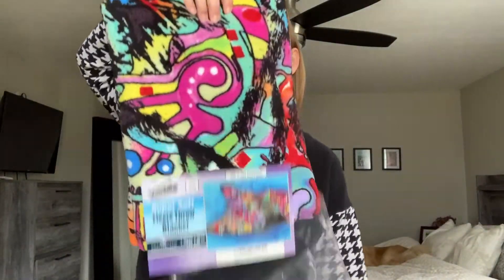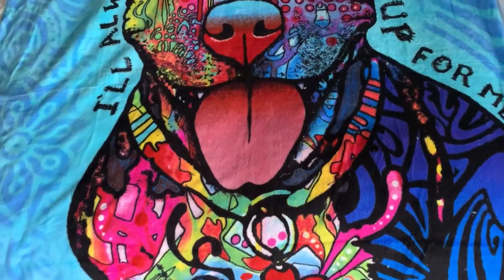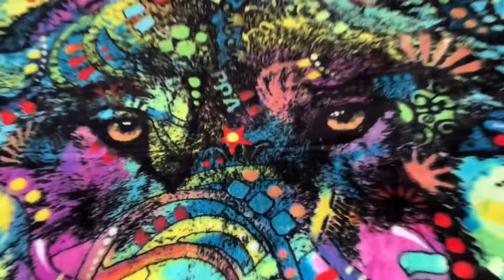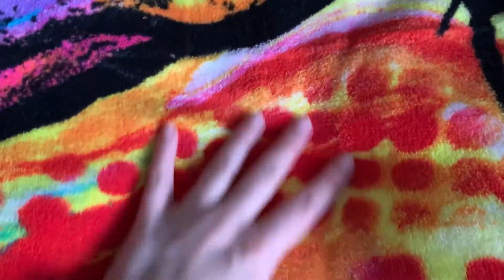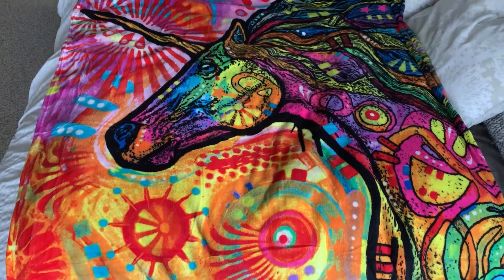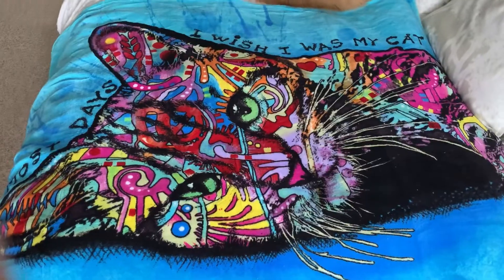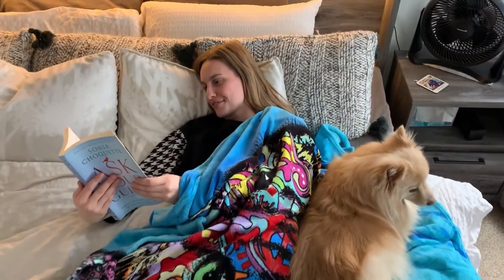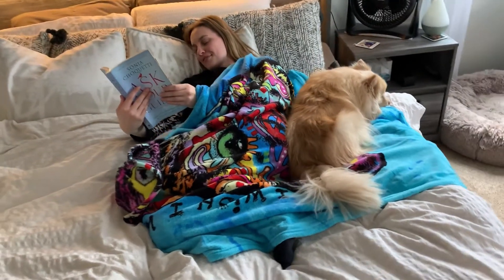Dawhud Direct Fleece Throw Blanket by Dean Russo (Wish I was My Cat.mov